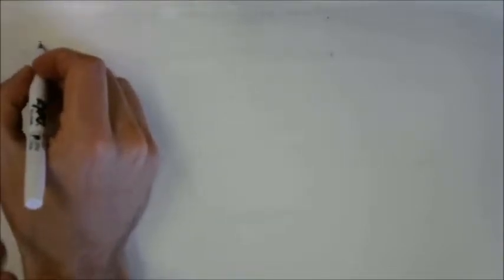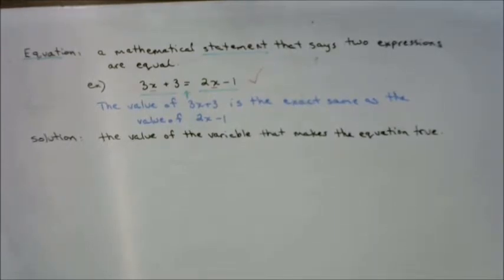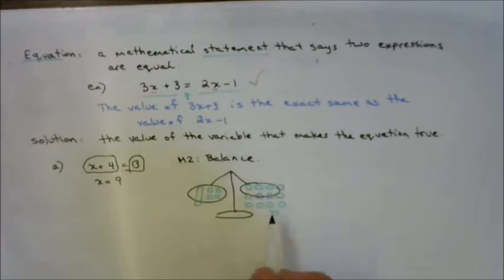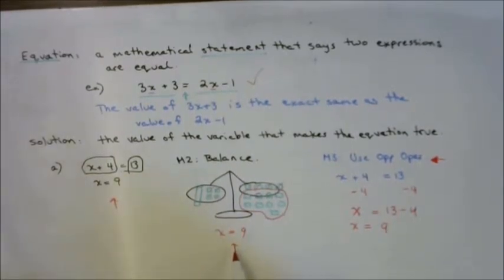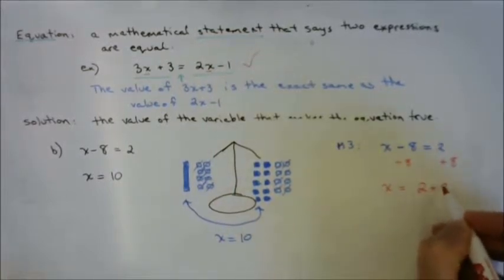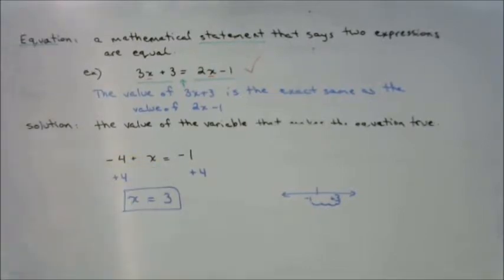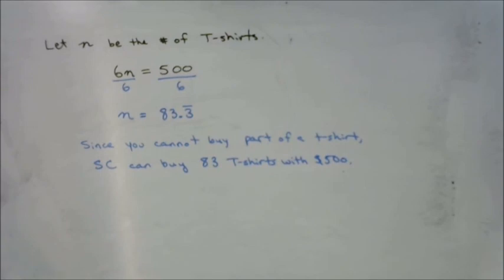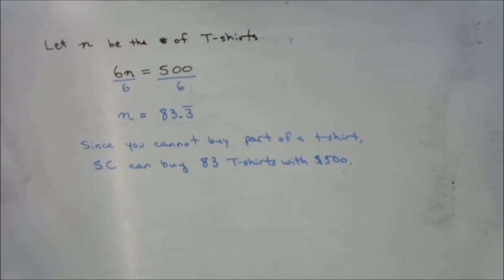4.1 - Solve Simple Equations